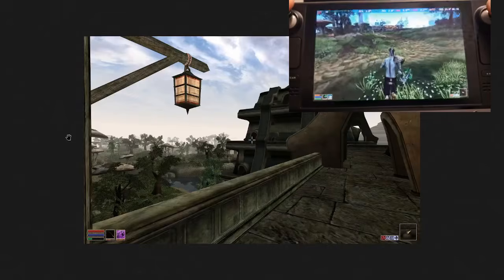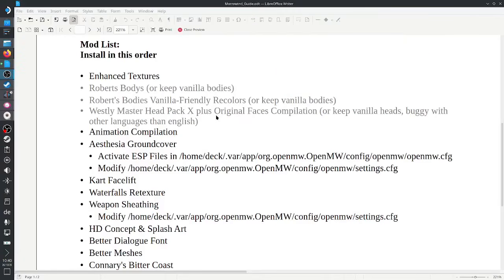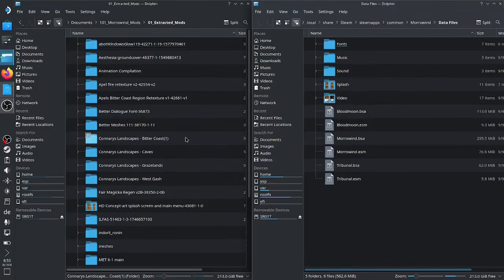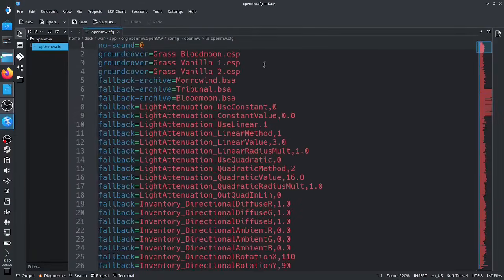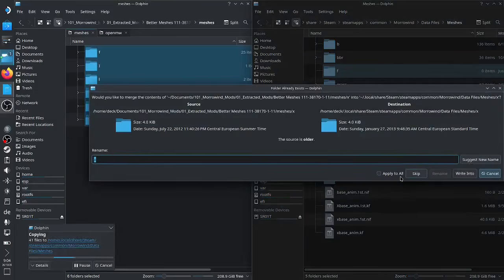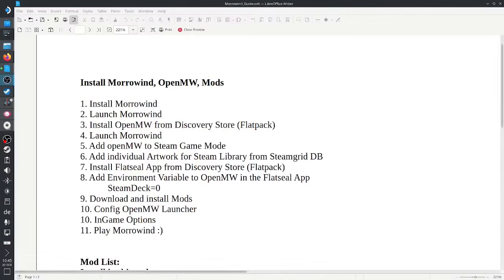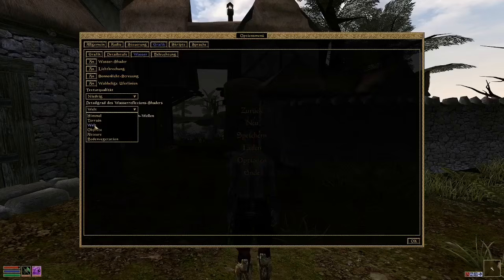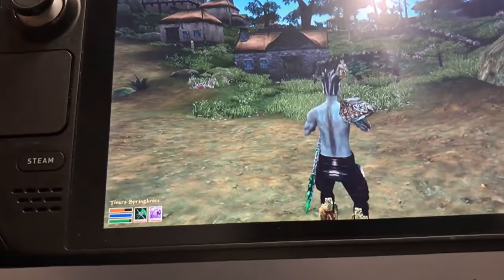Steam Deck Morrowind (OpenMW) Ultimate Modding Guide 2025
In this video i show you a complete Guide how to install, mod and play Morrowind on your Steam Deck. Downloadlinks, important paths, special settings and a list with all important points here in the video description. I played the game for 80 h without any bug and will continue playing (keeping you updated). At the end of the video i have a game showcase, the resolution in real is better because i only record it.
Enjoy Morrowind my friends!

Timestamps:
00:00 Intro and Showcase
00:53 Installation Morrowind and OpenMW
01:38 Add OpenMW to Steam Library
02:05 Modify Steam Layout for OpenMW
02:47 Installation and Configuration Flatseal
04:39 Mod Preview/Explanation
08:13 Download Mods
08:56 Installation of all Mods
15:17 Installation Aesthesia Groundcover Mod
18:50 Installation other Mods
20:18 Installation Weapon Sheating Mod
21:54 Installation Rest of the Mods
28:41 End Installation of Mods
29:08 Configure OpenMW Launcher
33:45 Ingame Options
35:36 Game Showcase
39:16 Roberts Bodies Showcase
39:44 Steam Controller Layout

What you need to do (explained in the video):
1. Install Morrowind
2. Launch Morrowind
3. Install OpenMW from Discovery Store (Flatpak)
4. Launch Morrowind with OpenMW
5. Add OpenMW to Steam Game Mode
6. Add individual Artwork for Steam Library from Steamgrid DB
7. Install Flatseal App from Discovery Store (Flatpak)
8. Add Environment Variable to OpenMW in the Flatseal Flatpak
 SteamDeck=0
9. Download and install Mods
10. Config OpenMW Launcher
10. InGame Options
11. Play Morrowind :)

Modlist (Install in this order!):
When the Links are not clickable you can find the mods easily by typing: Modname + Morrowind + Nexusmods on google
1. Enhanced Textures → Main File
2. Roberts Bodies (or keep vanilla bodies) → Main File
3. Robert's Bodies Vanilla-Friendly Recolors (or keep just roberts bodies)
5. Aesthesia Groundcover → Main file
        - Modify /home/deck/.var/app/org.openmw.OpenMW/config/openmw/openmw.cfg
        - Modify /home/deck/.var/app/org.openmw.OpenMW/config/openmw/settings.cfg
6. Kart Facelift → Main Files (Textures, Meshes)
7. Waterfalls Retexture → Main File
8. Weapon Sheathing → OpenMW Version
        - Modify /home/deck/.var/app/org.openmw.OpenMW/config/openmw/settings.cfg
9. HD Concept & Splash Art
10. Better Dialogue Font → for english/west european editions
12. Connary's Bitter Coast → Main File → Extract only Bitter Coast
13. Connary's Grazelands → Main File → Extract only Grazelands
14. Connary's West Gash → Main File → Extract only West Gash
15. Connary's Caves → Main File → Extract only Caves
16. Apel's Bitter Coast Retexture
17. Apel Fire & Rain Replacer
18. Graphic Herbalism → Main File
21. Windows Glow → Main File
22. Improved Lights for All Shaders
23. Indoril Ronin → Indoril Ronin Set
I recommend dont use (Westly Master Head ..). I didnt test it, vanilla heads, hair fit better to morrowind. When you want it, install it last, not like in the video.
24. Westly Master Head Pack X plus Original Faces Compilation (buggy with other languages than english) → Main File

Paths:
1. /home/deck/.local/share/Steam/steamapps/common/Morrowind/Data Files/
2. /home/deck/.var/app/org.openmw.OpenMW/config/openmw/openmw.cfg
3. /home/deck/.var/app/org.openmw.OpenMW/config/openmw/settings.cfg

Special Settings:
1. Grass Mod Aesthesias Groundcover:
/home/deck/.var/app/org.openmw.OpenMW/config/openmw/openmw.cfg
  groundcover=Grass Vanilla 2.esp
  groundcover=Grass Vanilla 1.esp
  groundcover=Grass Bloodmoon.esp
/home/deck/.var/app/org.openmw.OpenMW/config/openmw/settings.cfg
  [Groundcover]
  enabled = true
  rendering distance = 25000
2. Weapon Sheating:
/home/deck/.var/app/org.openmw.OpenMW/config/openmw/settings.cfg
  weapon sheathing = true
  use additional anim sources = true